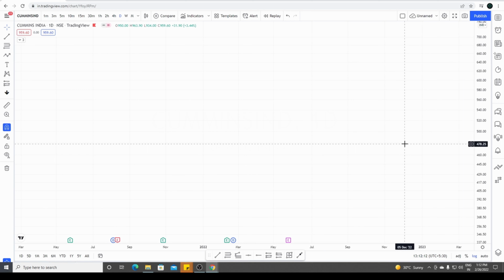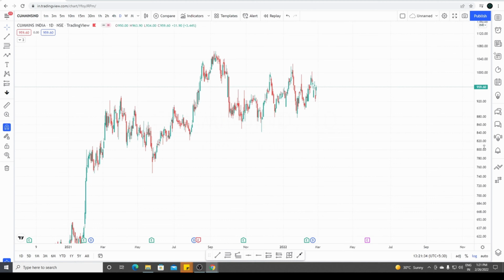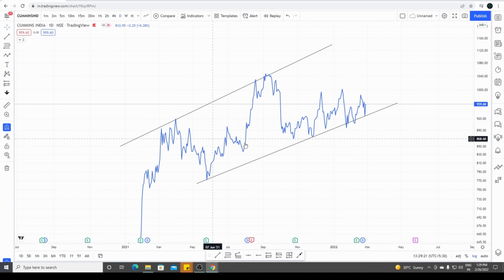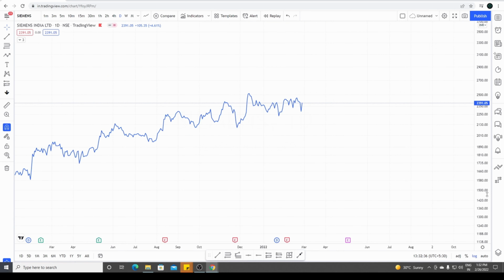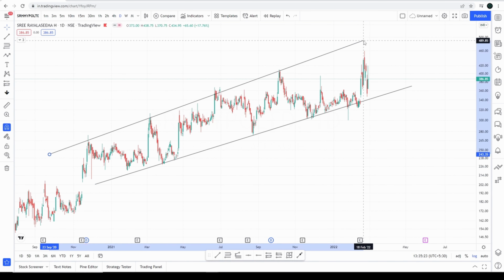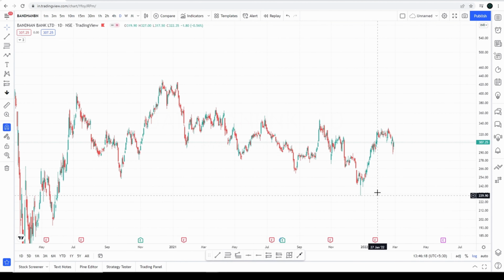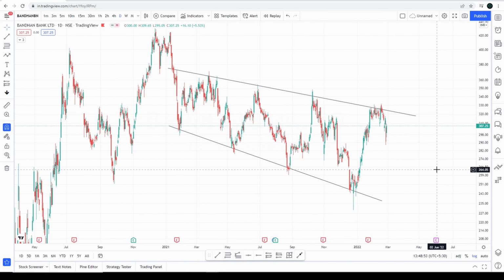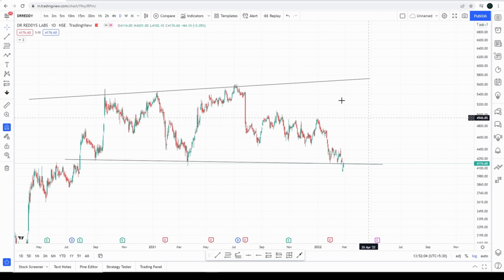How To Draw Trendlines Like A Pro || Swing Trading || Sniper Trader